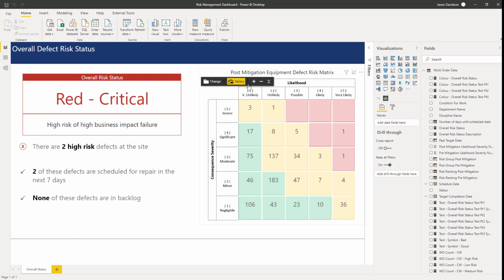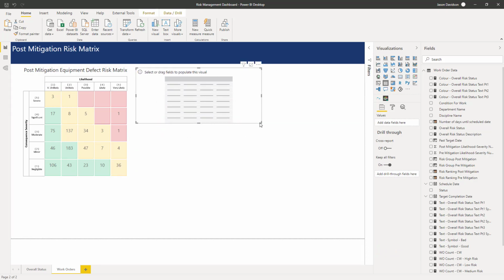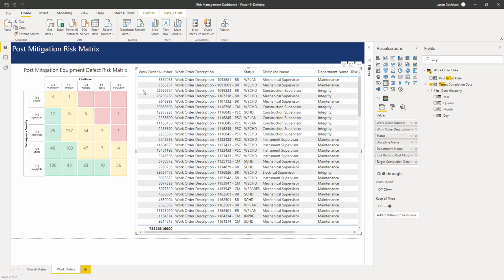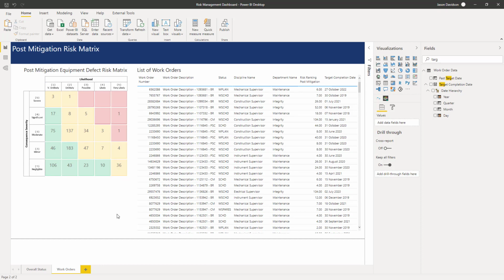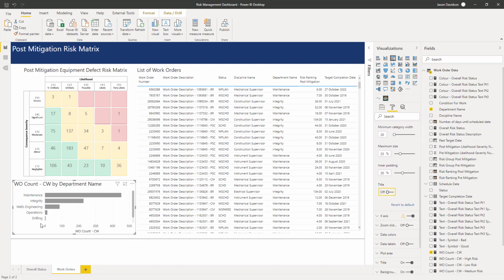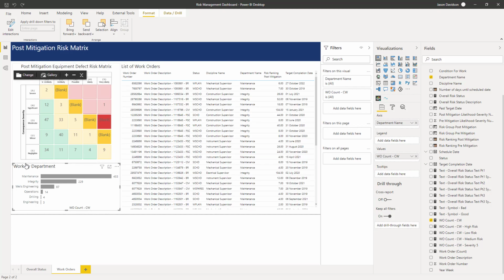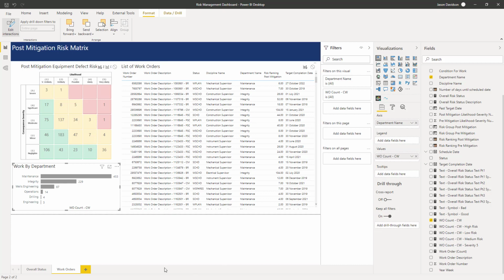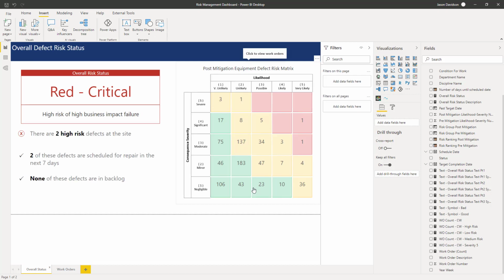Power BI Risk Management Dashboard - S1 - V1.18 - Add Work Order Details Drillthrough and Summary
Creating a Risk Management Dashboard using Power BI - S1 - V1.18 - Add Work Order Details Drillthrough and Summary

Resources
👉Access to the source PBIX files